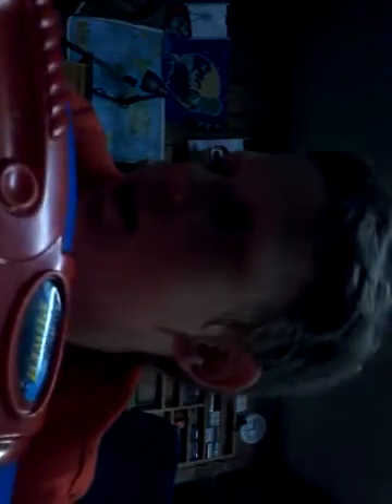My awsome squirt gun